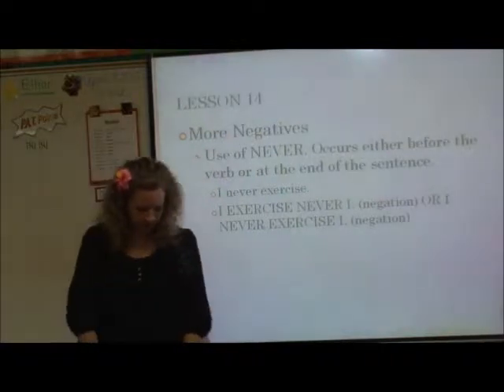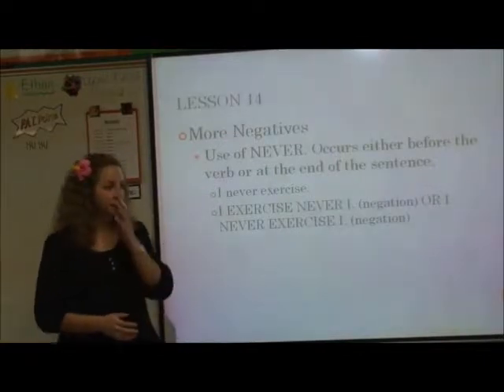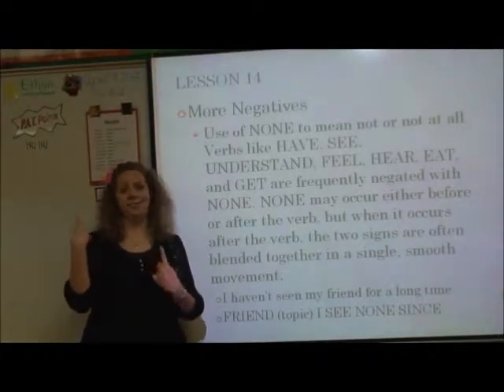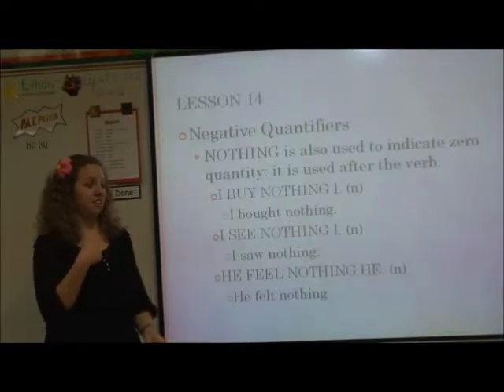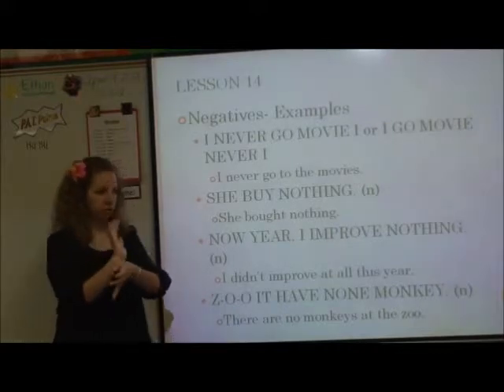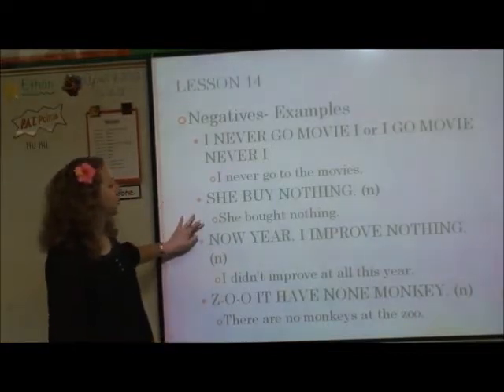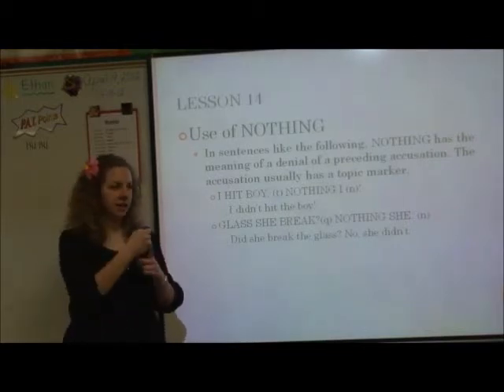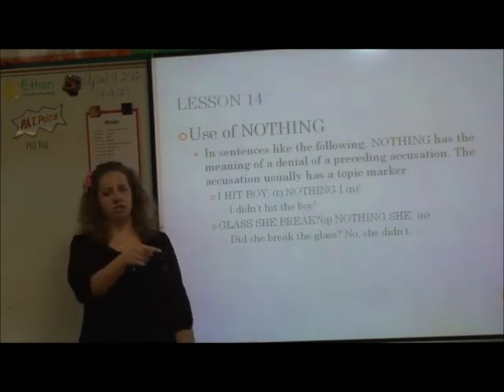American Sign Language 2-Week Four-Chapter Fourteen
Hi! Thanks for checking out my video. This video was taken at one of the American Sign Language Classes I have taught. I hope that it helps you in your adventure in learning ASL. Though you are welcome to continue viewing my videos on YouTube, the best thing you can do is go to my site.
you will find a welcome, my story, my thoughts on various things, helpful links, skits and dramas I have been in or directed, performances in sign by me, my friends, and my students (online students like you as well as students who have attended my classes), a whole section on signing songs, as well as, and most importantly, my classes.
There are two classes for you to choose from. I taught through the book A Basic Course in American Sign Language in two sessions (part one covers the first half of the book and part two covers the remainder of the book). I also have a Beginning American Sign Language class that I taught that didn't follow the structure of a book, but rather utilized the best parts of various signing books and vocabulary categories that are immediately useful, as well as topics that will help you as you learn ASL.
In my more recent classes, I have also included the PowerPoints that I taught from, song lyrics, and other pertinent information that will help you as you cover that section of the class.
All of my classes are divided by week and are in an easy to use format utilizing the same YouTube video that you are viewing now just in a way more user-friendly format. You also have the options of leaving comments or having a discussion with me and other students about your adventure in learning to sign, asking questions, etc.